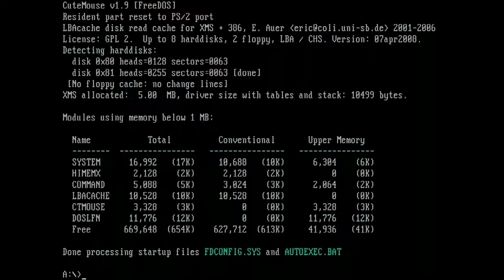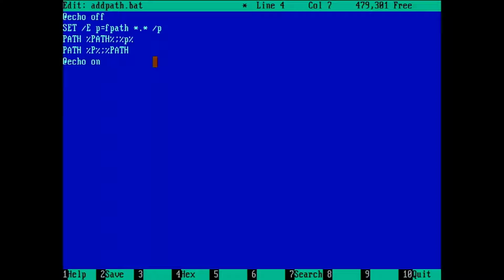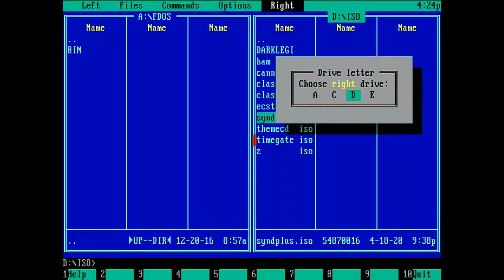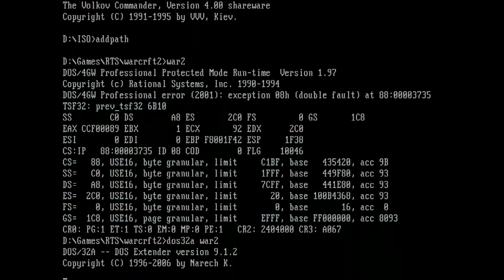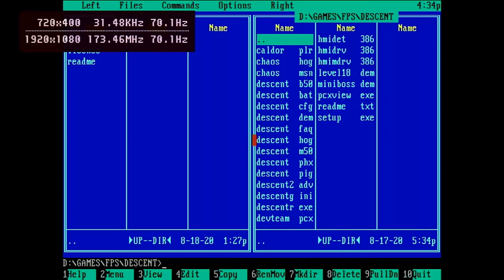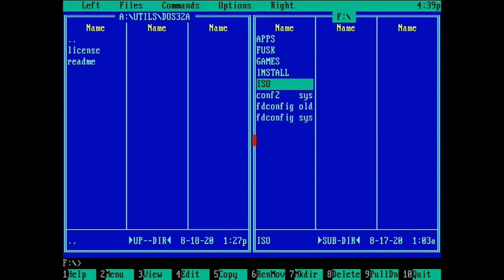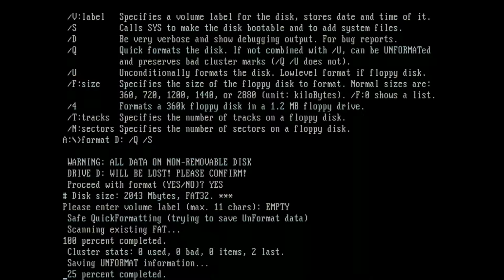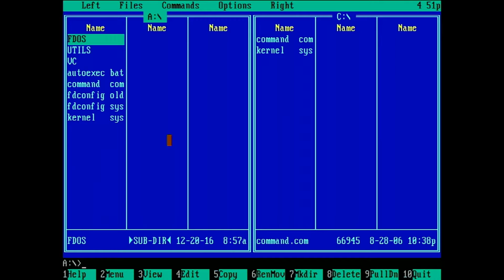MiSTer FPGA AO486 - Bootdisk with memory setup and tools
I have made a bootdisk that includes MiSTerFS and other useful tools, like a file manager called Volkov Commander, batch files that helps mount ISO files, the DOS32A advanced DOS extender for making more games able to run and the misterfs utility Sorgelig made for this core to make it possible to mount a shared folder on the MiSTers SD card or USB drive.

In the video I go over all of it and how to use it. I also show how to partition and format a VHD to make it bootable.